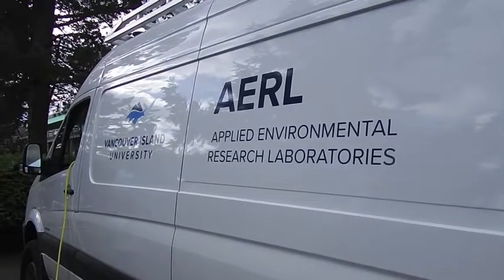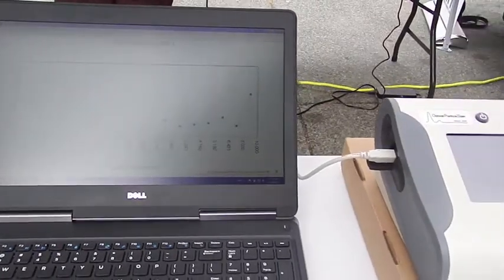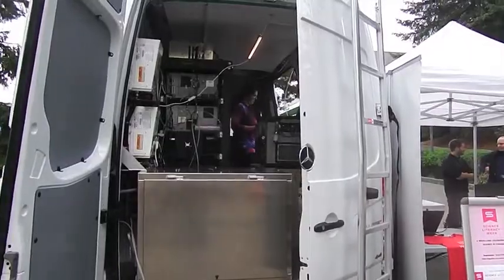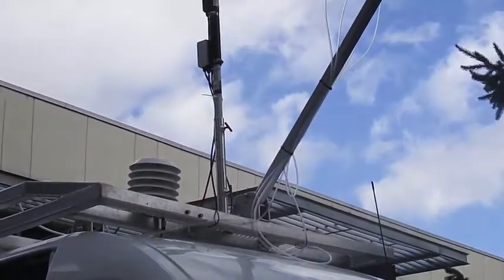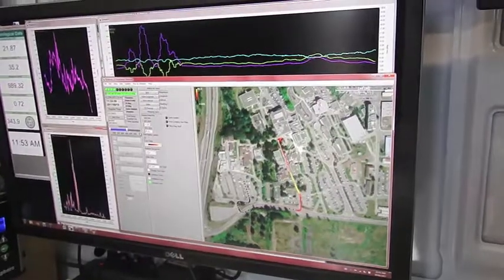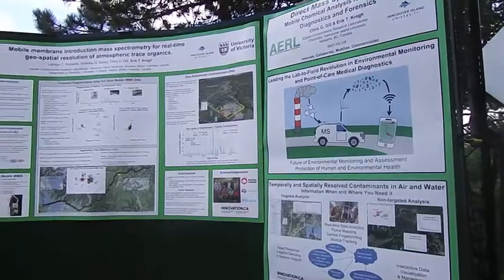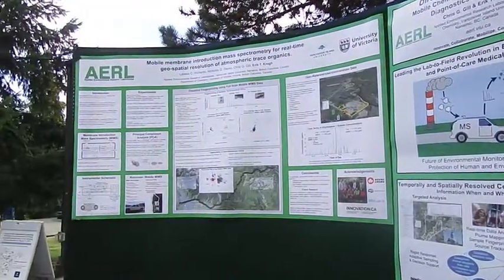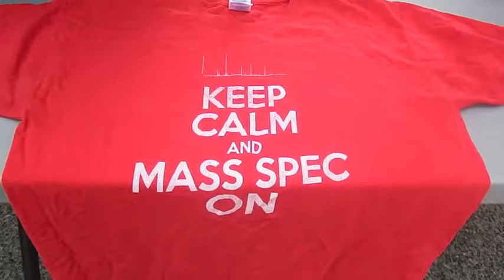VIU- Mobile Mass Spectrometry Lab